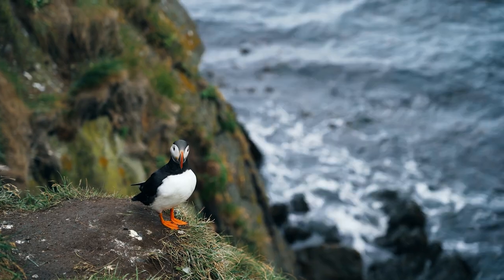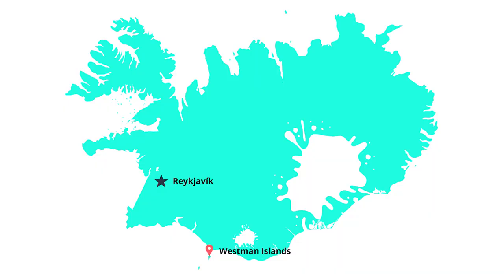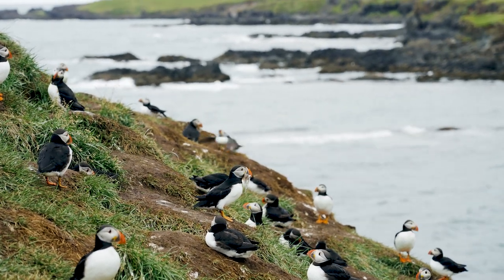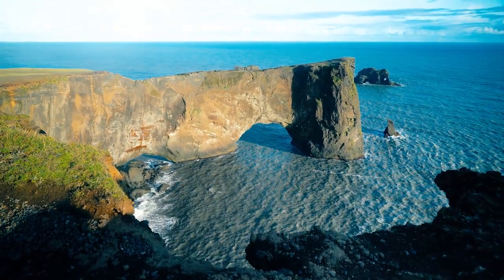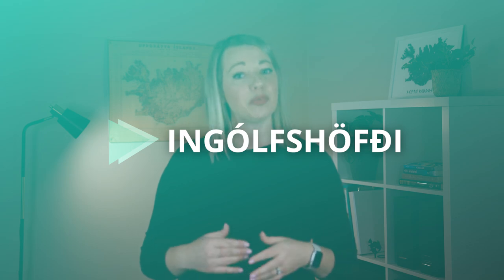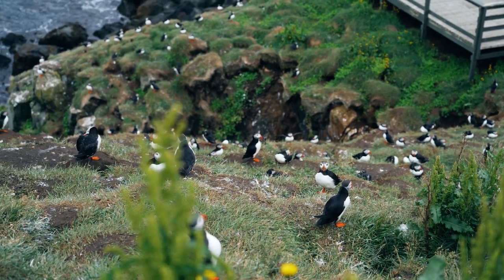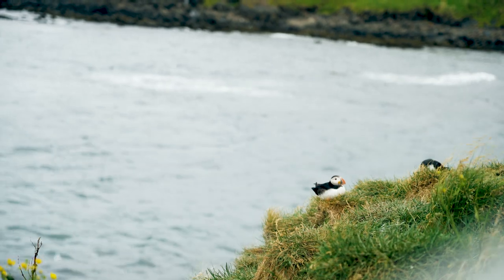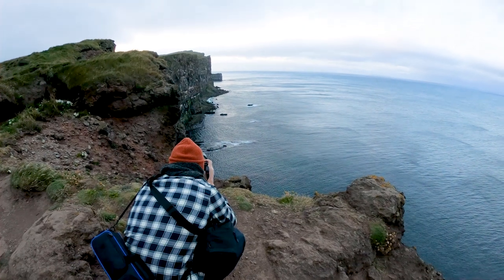Where to see PUFFINS in Iceland (Top 5 locations)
Most people who visit Iceland want to see puffins, for good reason - they are the cutest birds ever! The best time of year to see Puffins is during summer from mid-April to mid-August. Some places are easily accessible by simply driving yourself, some places you need to join a guided tour. In this video I talk about the top 5 locations in Iceland to see the Atlantic Puffin.

Thank you for trusting me with my opinion on any future purchase you may make. This doesn't cost extra for you but helps me to continue this channel. Thank you for your support!